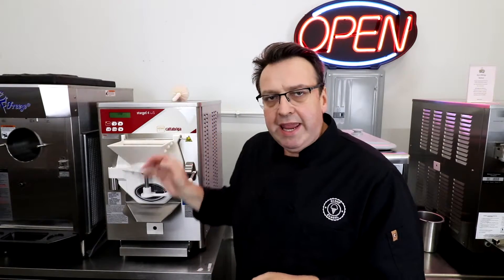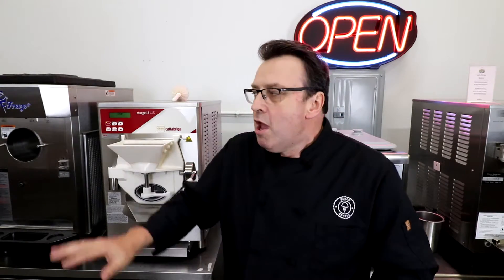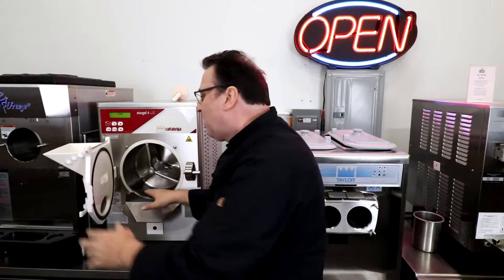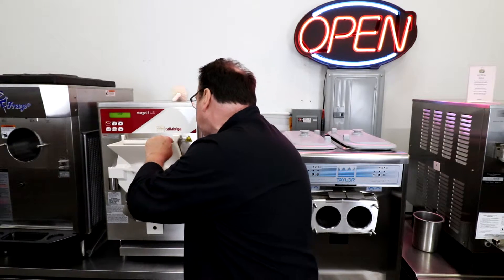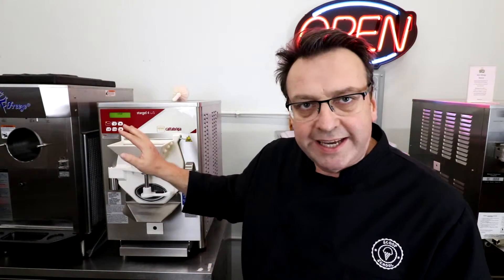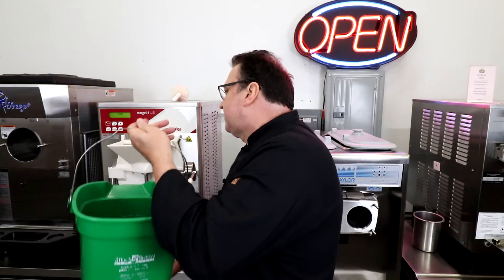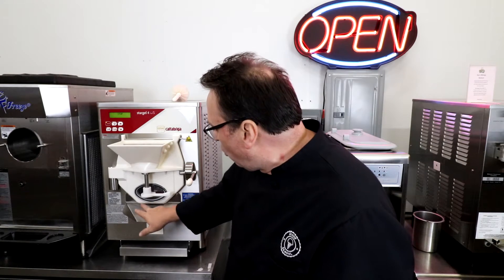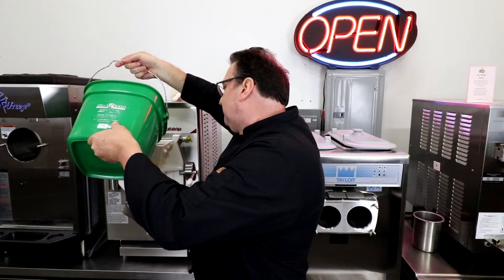Rule 3 of Batch Freezer Assembly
Batch Freezer Assembly Rule 3 - Using cold water only

Steve Christensen, The Ice Cream Bloke and Self-Appointed Headmaster of Scoop School, talks in this episode about the third golden rule of just busing cold water in your ice cream equipment